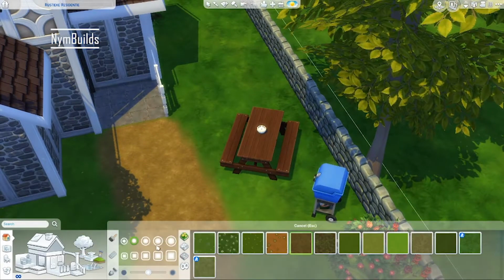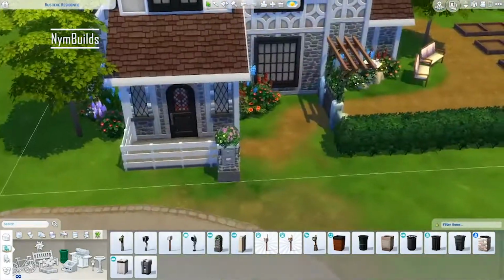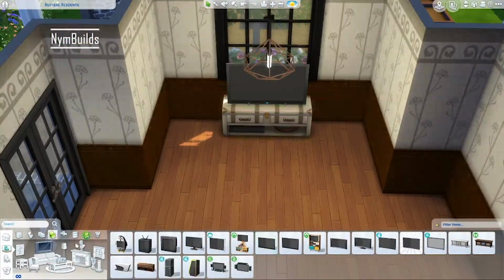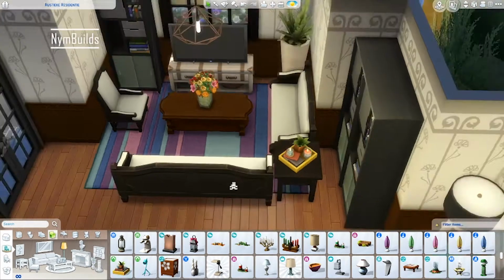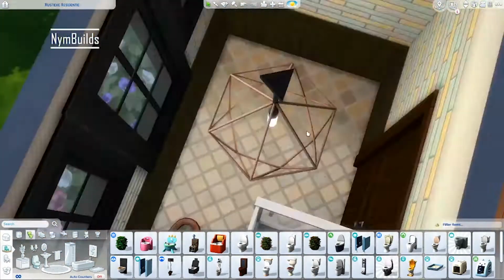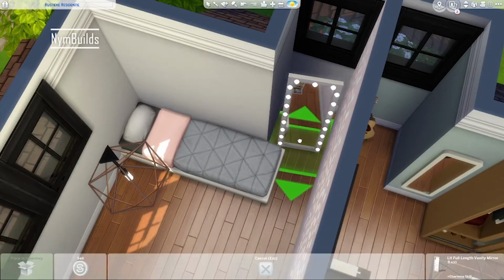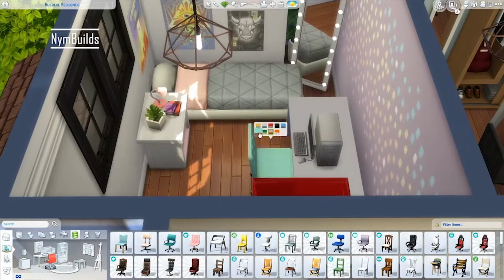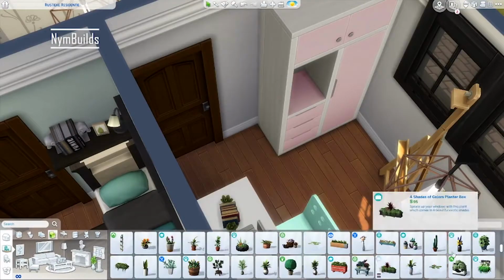Student Cottage || Speed Build || Sims 4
Hi guys, today we are building a Student Cottage in Windenburg!